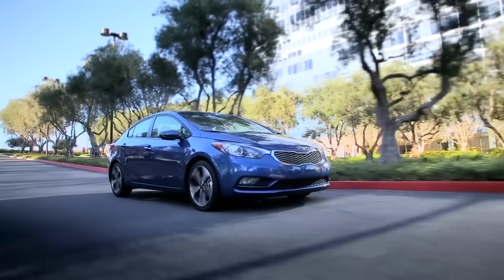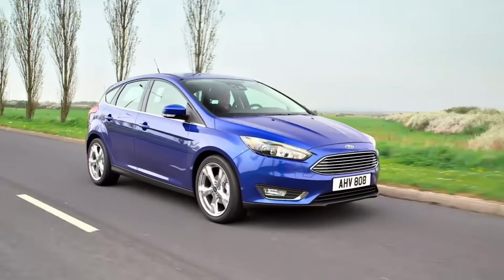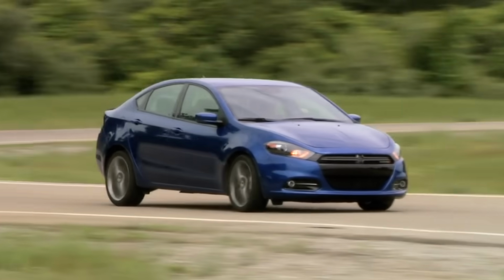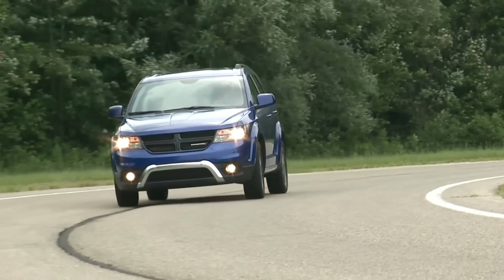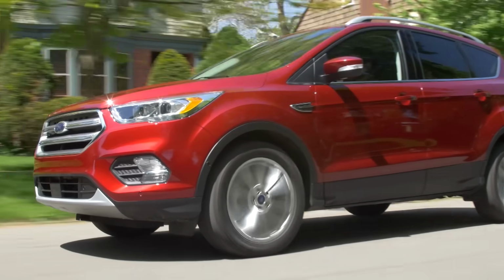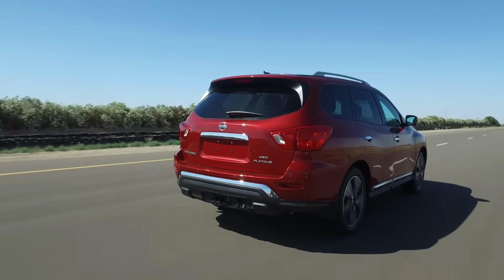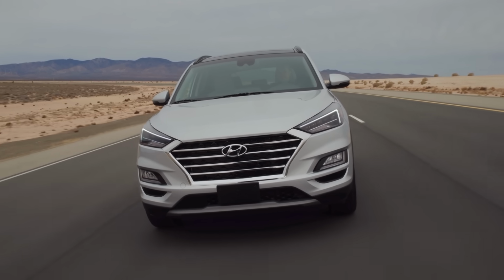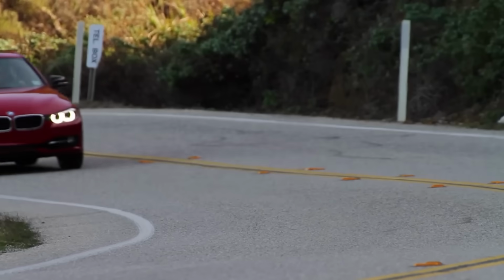AVOID These Used Cars At All Costs in 2025!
These are the most unreliable used car and SUVs you should never buy in 2025. These are the worst and most unreliable cars and SUVs that that are guaranteed to fail within the first year. These used cars are money pits and will break down with major repairs. If you want to know what are the most unreliable used cars you can buy, watch this video.

Any views or opinions shared in the video are strictly those of the channel, and do not represent the views and opinions of OMVIC. OMVIC does not necessarily endorse the information or any products shared in the video. OMVIC only endorses the OMVIC specific messaging.

to access free car-buying resources and sign up for the quarterly newsletter, Consumer Line.

You can also contact OMVIC’s consumer support team at or 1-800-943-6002 for expert advice and answers to all your car buying questions.

ABOUT ME